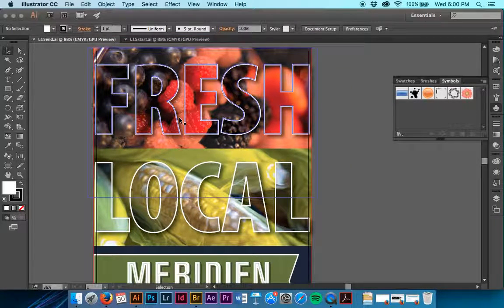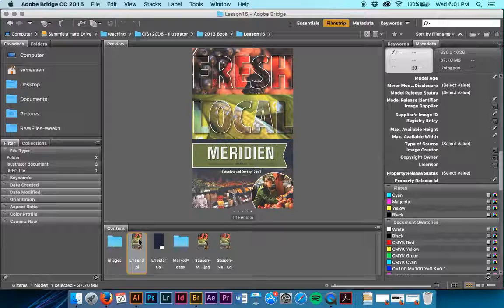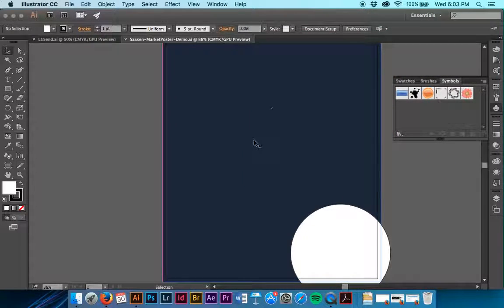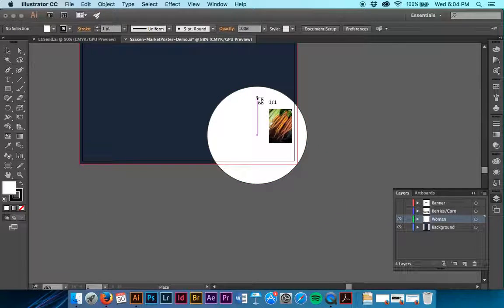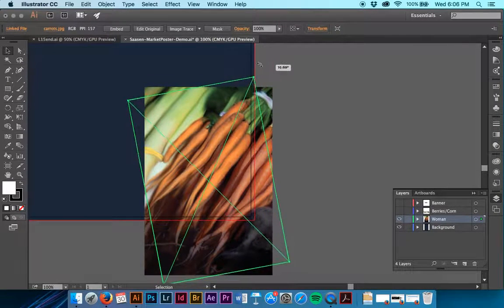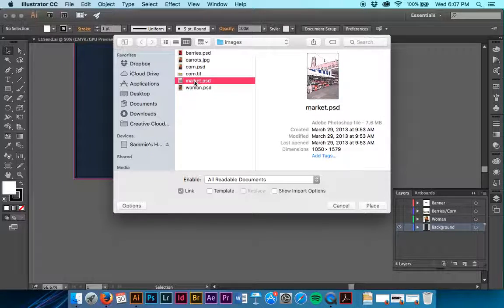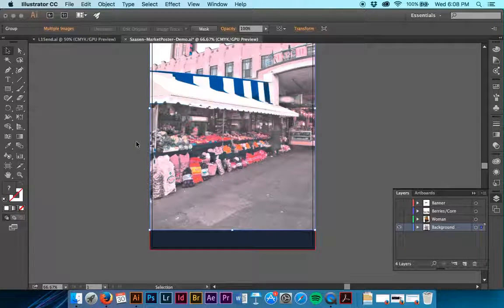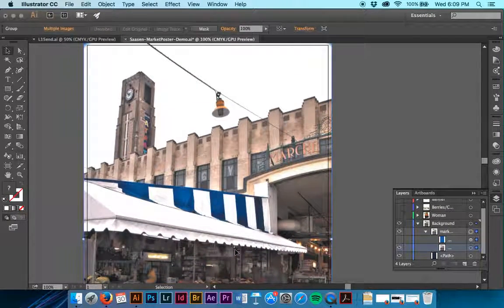2013 Lesson15- Part 1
Classroom in a Book -Adobe Illustrator CC - 2013
Lesson 15
Part 1
Adobe Bridge, Placing JPGS and PSDS